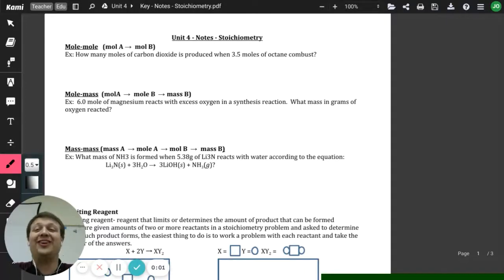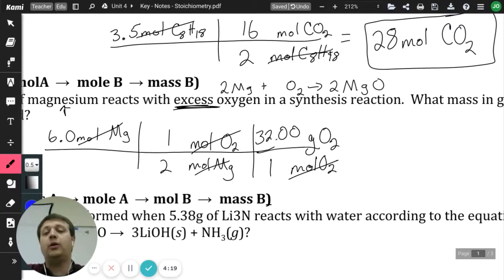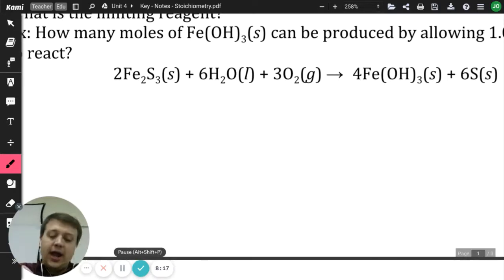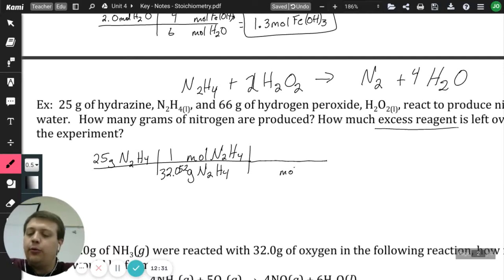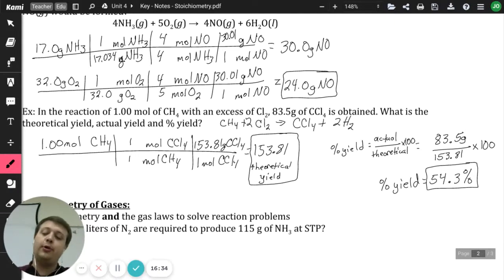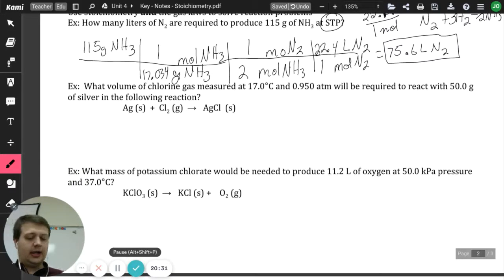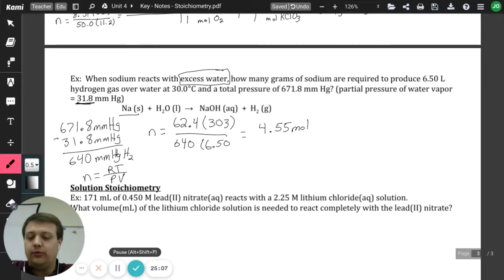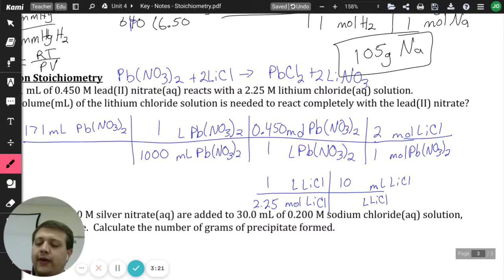AP Chemistry - Unit 4 - Stoichiometry